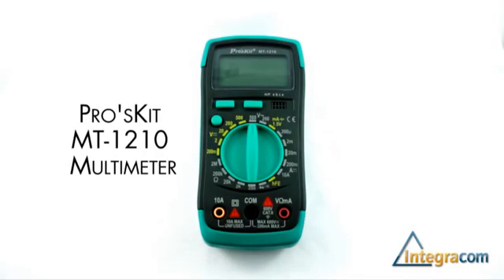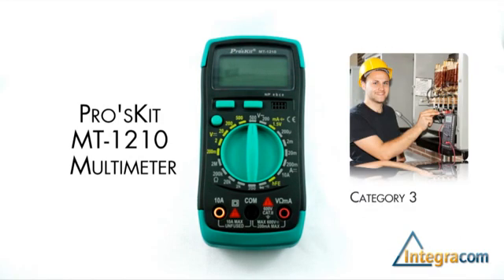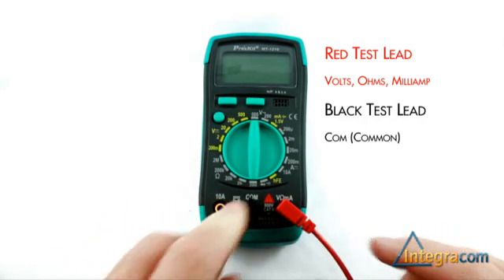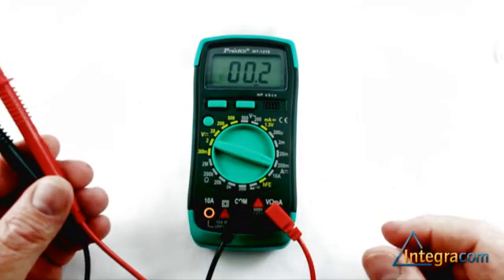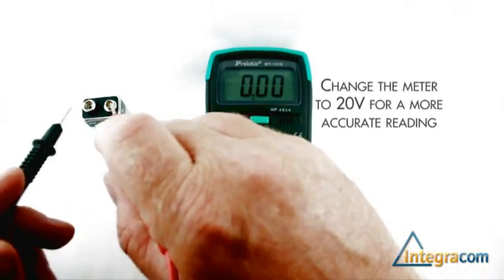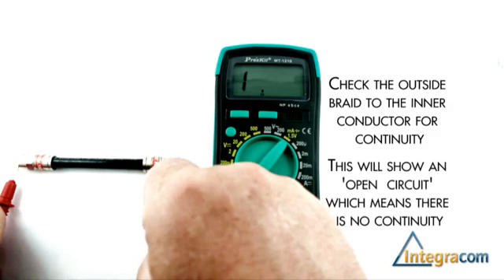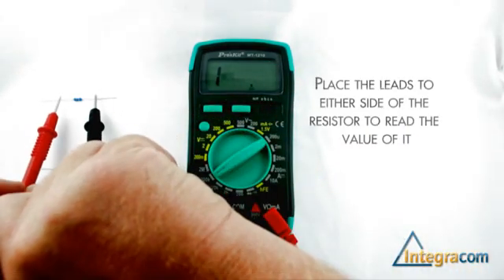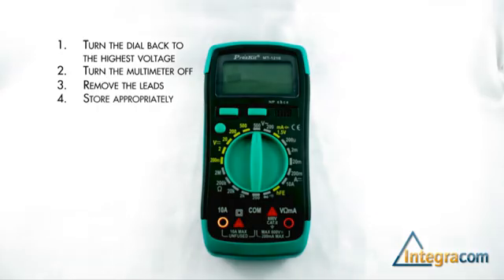How to use a multimeter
This short video depicts the basics of how to use a Pro'sKit MT-1210 Multimeter